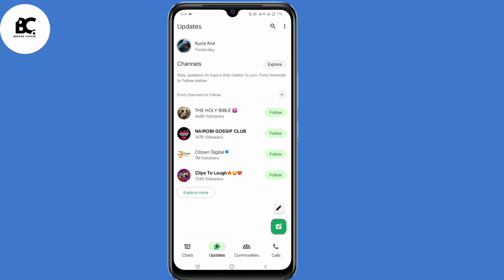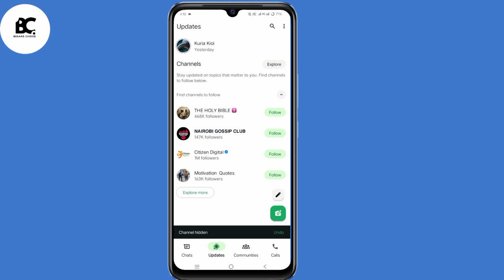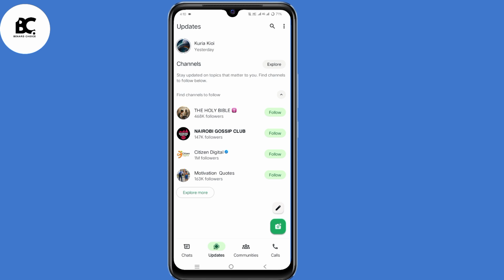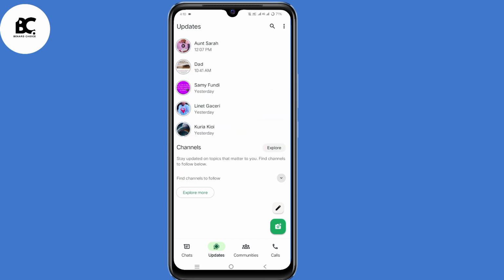How to Hide & Remove WhatsApp Channels Suggestions ( New Update ) 2025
Tired of those random WhatsApp channel suggestions cluttering your Updates tab?
In this video, I’ll show you how to hide or remove WhatsApp channel suggestions step-by-step — updated for 2025’s latest WhatsApp version.

🎓What You’ll learn:

✅ How to stop WhatsApp from showing random channel recommendations

✅ How to hide unwanted WhatsApp channels on Android and iPhone

✅ The difference between muting, hiding, and unfollowing channels

✅ How to manage your WhatsApp Updates tab for a clean, distraction-free look

✅ Extra privacy tips to stop WhatsApp from pushing unwanted content

🧠Common Questions Answered:

🔹 Can I remove WhatsApp channel suggestions completely? — Yes, I’ll show you the hidden steps to do that.

🔹 Will hiding suggestions affect my chats or updates? — Nope, your chats stay 100% safe.

🔹 Is this method safe? — Absolutely. No third-party apps needed, just WhatsApp settings.